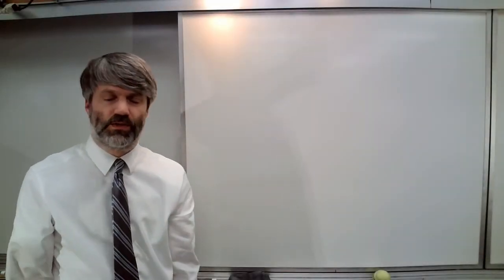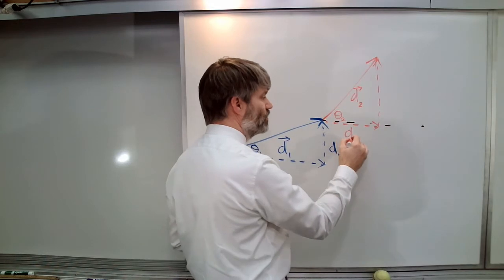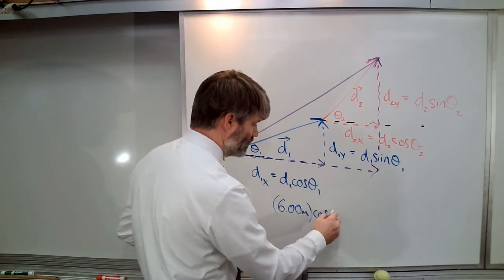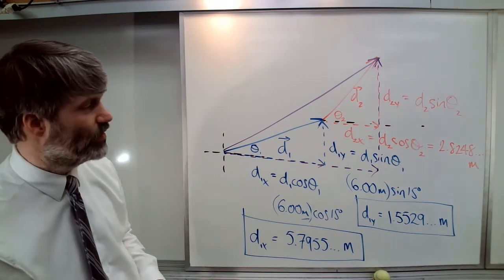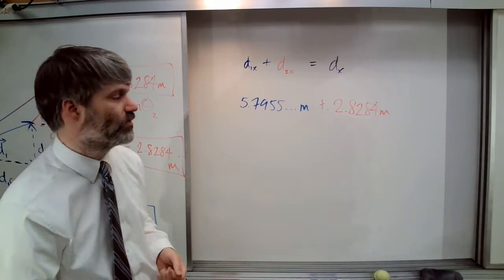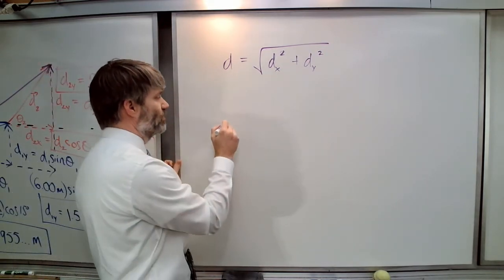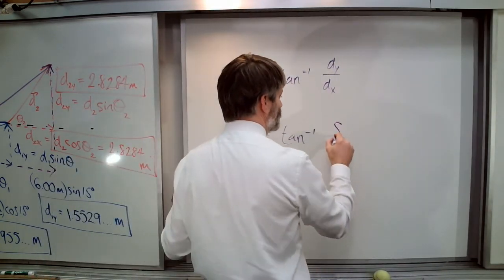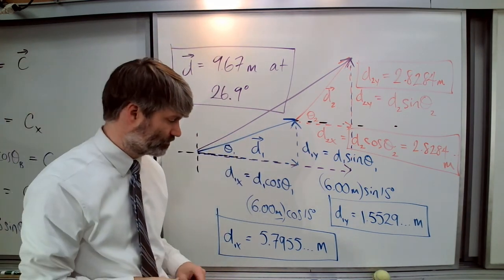Vector Addition by Components Example I AP Physics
This is a video on how to add vectors using the method of components.